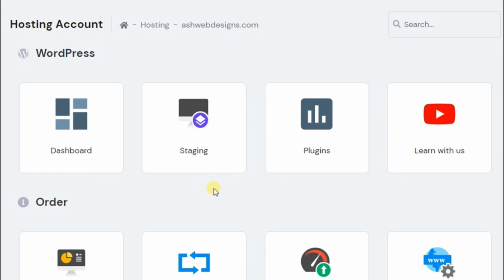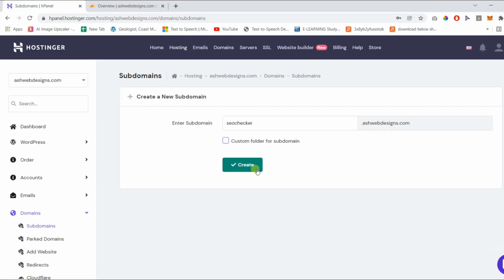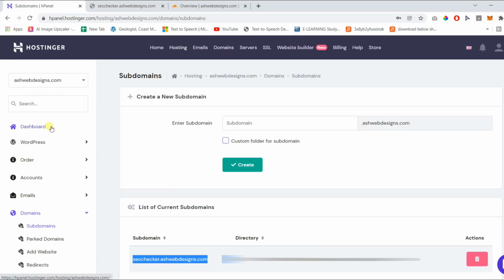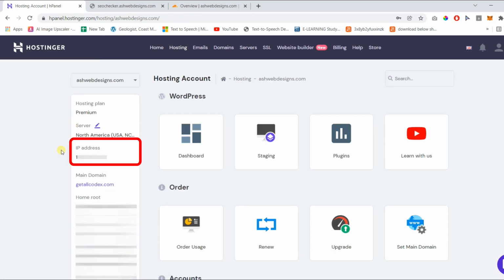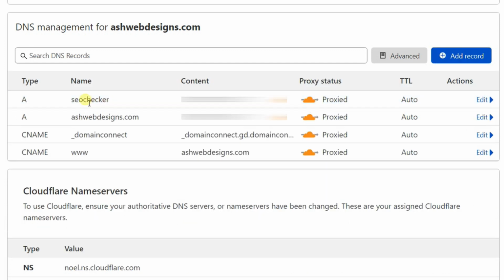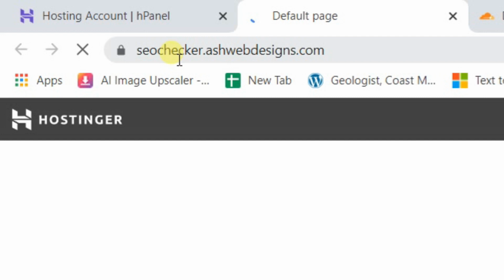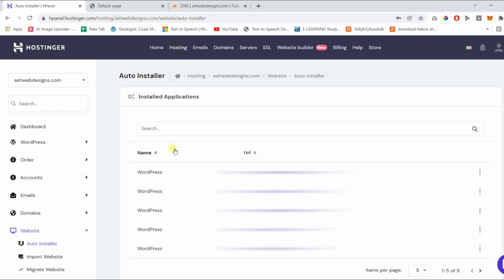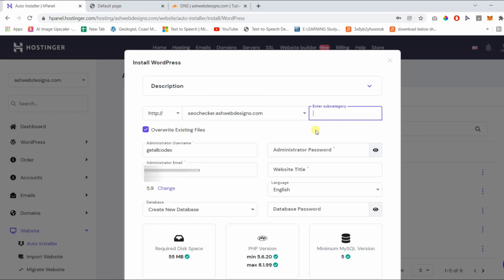How to Create a Subdomain on Hostinger | Install Wordpress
In this video, I will show you how to create a subdomain in Hostinger and install WordPress.

Timestamps
0:00 – Intro
0:31 – Choose the Subdomain
1:31 – Update DNS Settings
2:25 – Install WordPress
3:06 – Outro